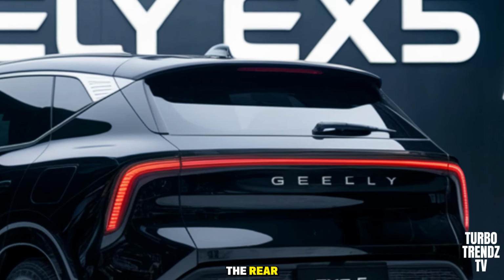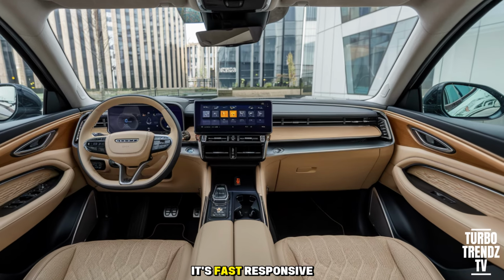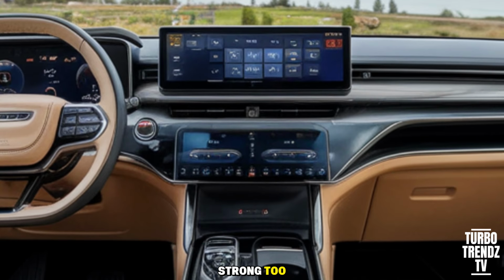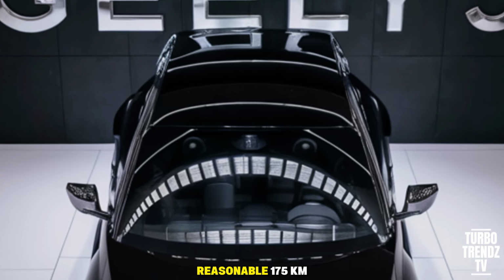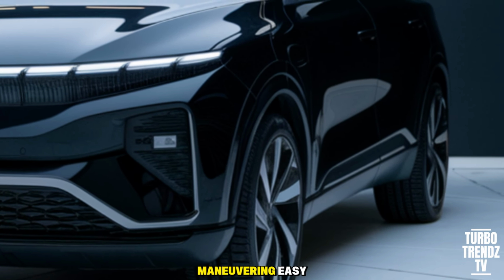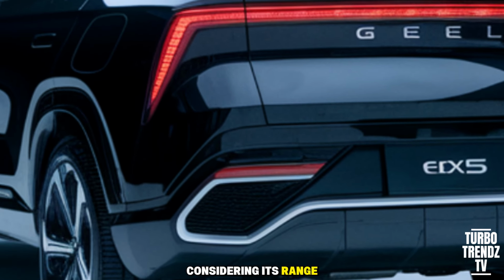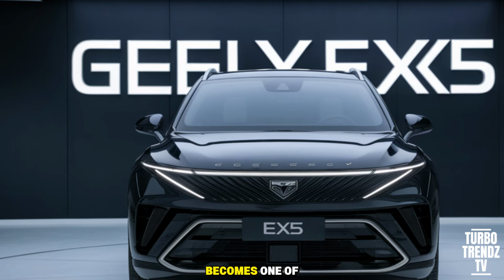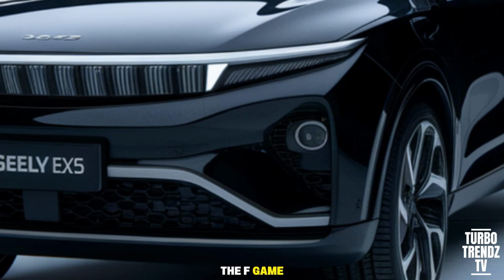2026 Geely EX5 – The $40K Tesla Killer You’ve NEVER Heard Of!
2026 Geely EX5 – The $40K Tesla Killer You’ve NEVER Heard Of!

Description:
The future of electric SUVs is here — and it’s not from Tesla. Meet the 2026 Geely EX5, a bold new EV that’s taking the world by surprise. With up to 610 km of range, a sleek, futuristic design, and a price tag starting around $40,000, this Chinese-built crossover is coming straight for the Tesla Model Y and BYD Atto 3.
In this in-depth Turbo Trendz TV review, we take you through every inch of the 2026 Geely EX5 — from its stunning exterior design and premium interior, to its high-tech performance and real-world driving feel. We’ll explore why this EV could be the most underrated electric SUV of the decade and what it means for the global EV market.
⚡ Highlights:
– Bold exterior styling with aerodynamic precision
– Massive 15.4-inch touchscreen with Flyme Auto OS
– 160 kW motor and 68.39 kWh battery pack
– Up to 610 km range (CLTC) or 490+ km (WLTP)
– Advanced driver assistance and premium comfort
– Competitive price that undercuts Tesla and Hyundai
Could this be the true Tesla killer of 2026? Watch until the end to find out.
🔥 Don’t forget to like, subscribe, and hit the bell icon for more detailed car reviews, EV comparisons, and automotive tech breakdowns — only on Turbo Trendz TV, where the future of cars is always on trend.

Cover title:
“TESLA KILLER?” ⚡
“China Just Did It BETTER!”
“610KM RANGE!?!” 🚀
“$40K EV That Feels LUXURY!”
“THE FUTURE IS HERE 🇨🇳”
“TESLA Should Be SCARED!”
“GAME CHANGER EV 2026!”
“This SUV SHOCKED Everyone!”
“GEELY EX5 = EV PERFECTION?”
“BETTER Than Model Y?”